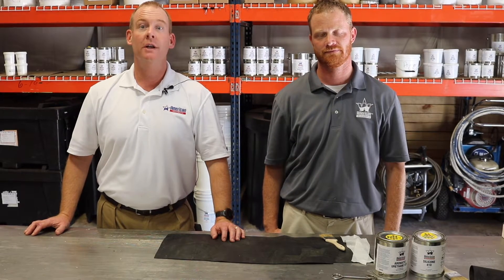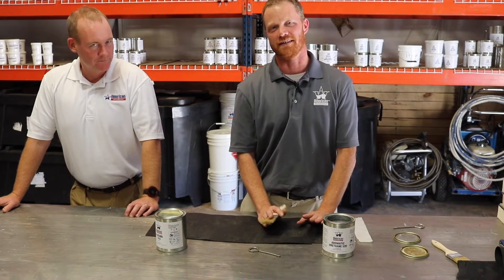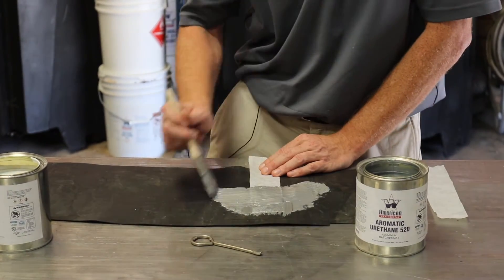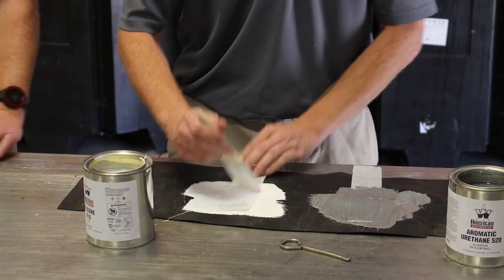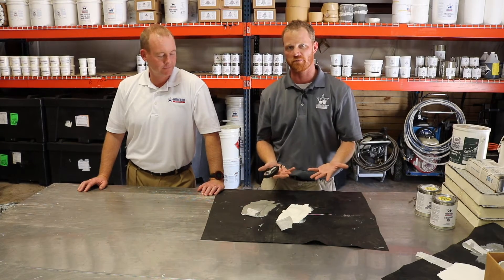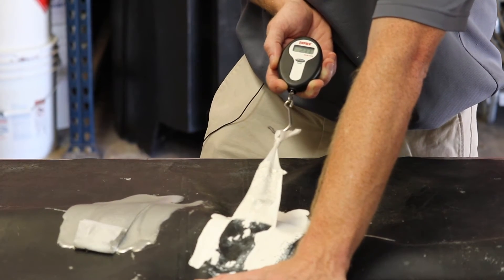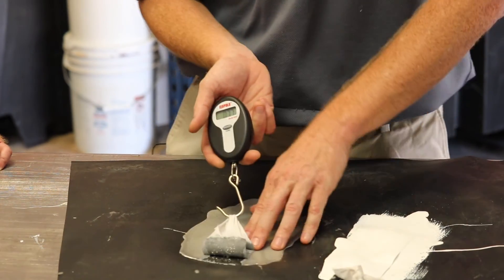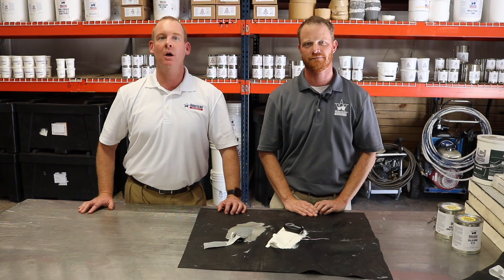Tech Talk Adhesion Urethane Silicone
100% silicone roof coating systems are great for flat roof restoration. Adding a base coat of urethane is the key for added strength and durability when restoring a commercial flat roof.